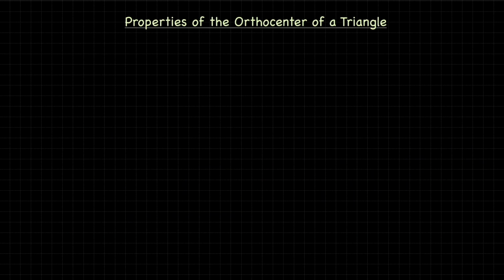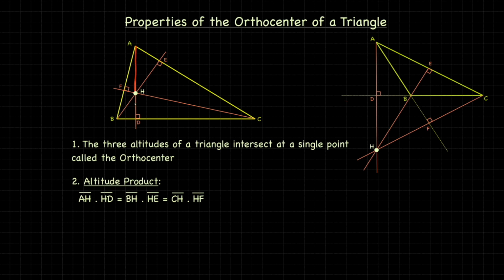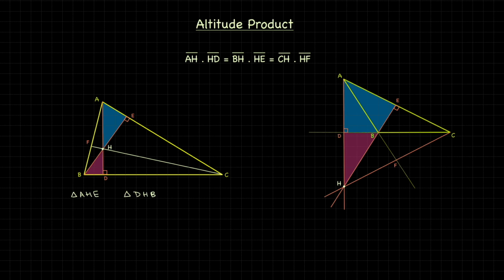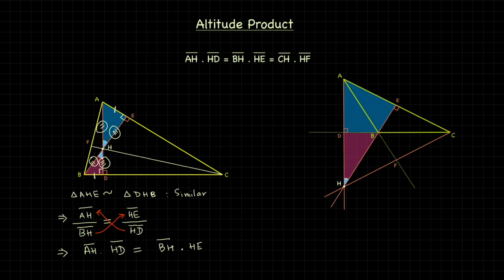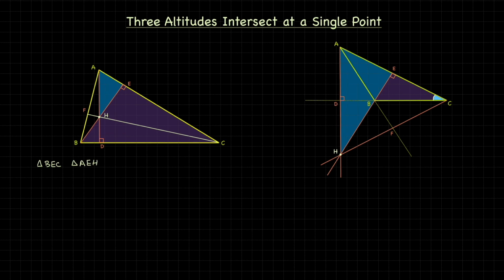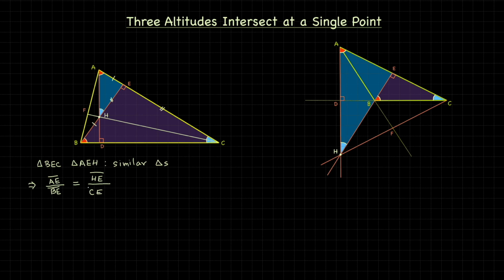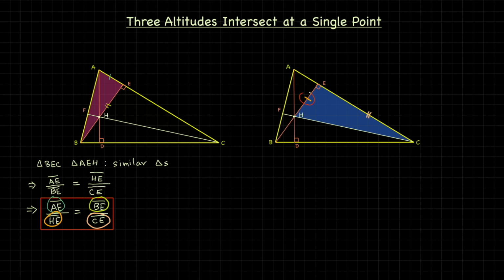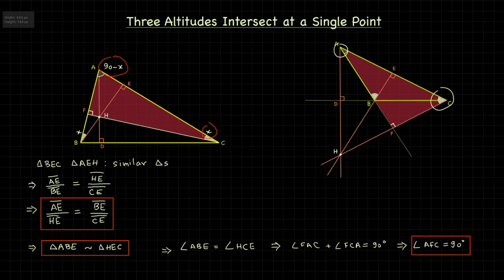Orthocenter of a Triangle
Properties of the Orthocenter of a triangle with proofs.